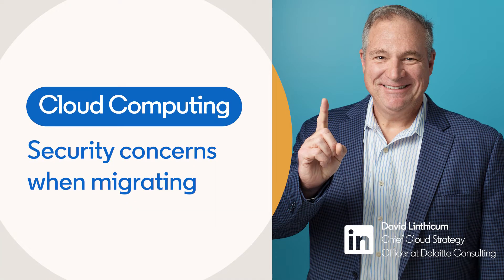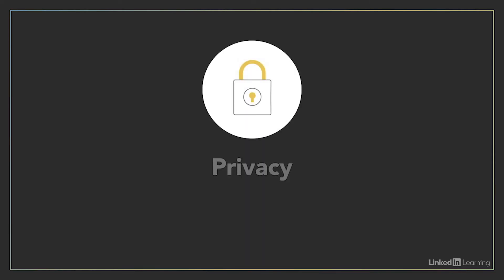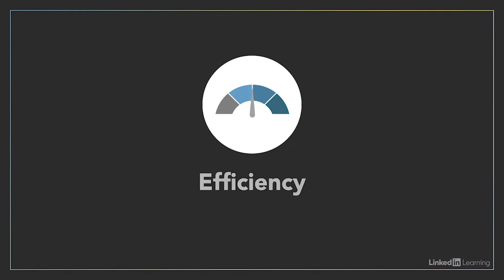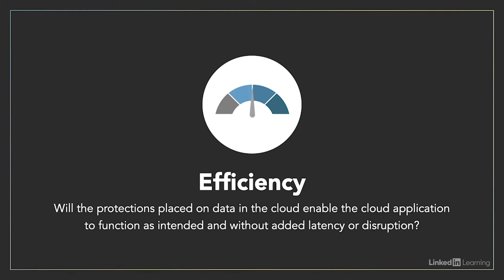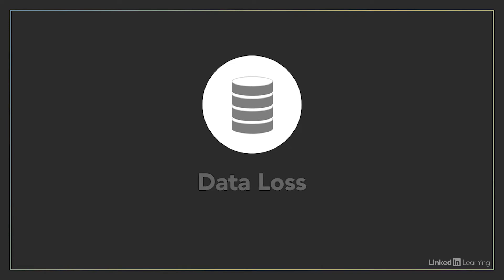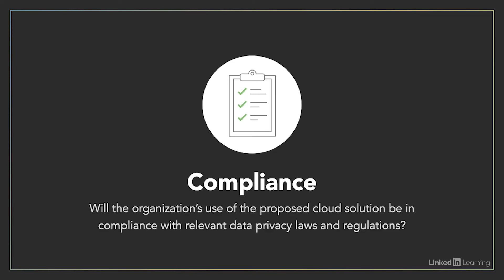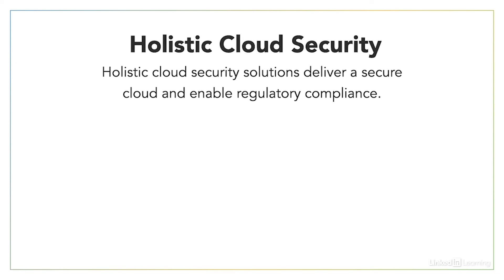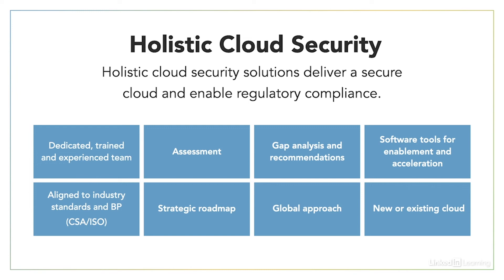Cloud Computing Tutorial - Security during migration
Learn about proper security measures to consider when migrating to the cloud. Explore more Cloud Computing courses and advance your skills on LinkedIn Learning:

This is an excerpt from "Learning Cloud Computing: Application Migration," a course on LinkedIn Learning taught by David Linthicum. David is a cloud computing thought leader, executive, consultant, author, and speaker.